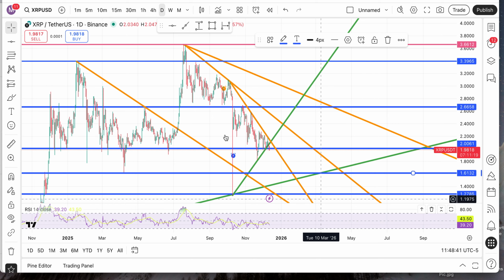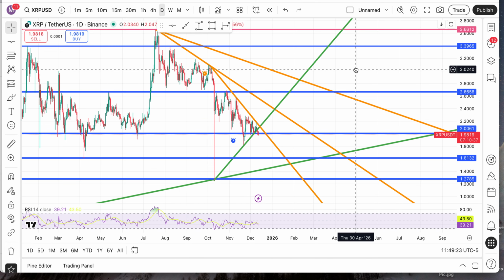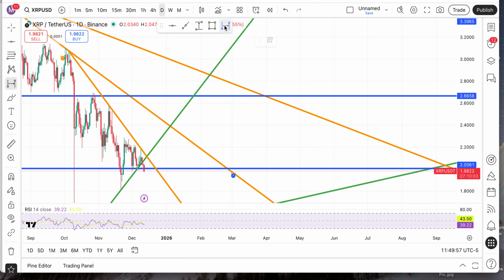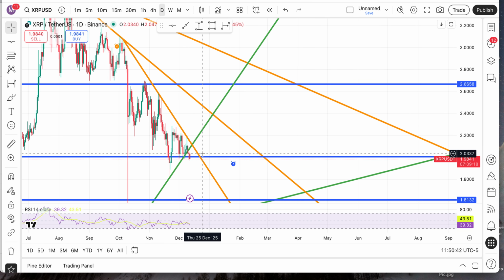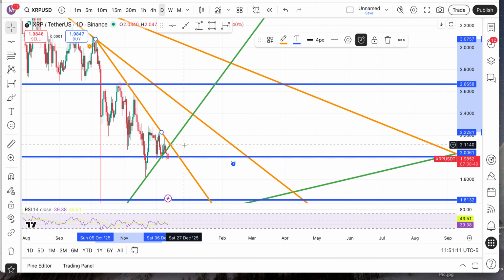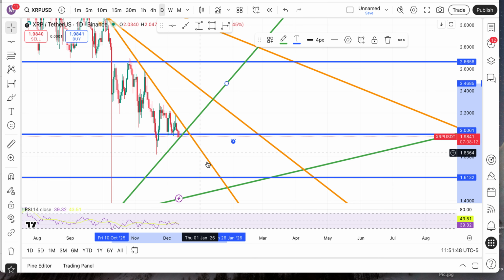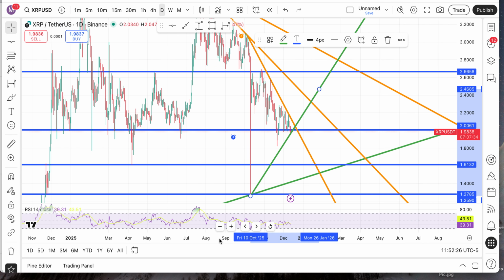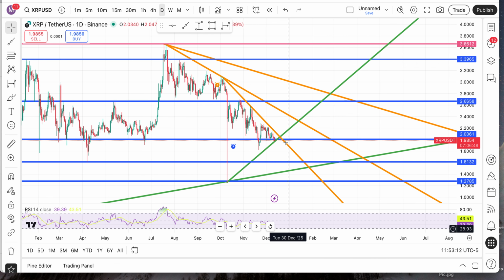XRP : Bull run ahead or crash? NO emotions, ONLY technical analysis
XRP Sell-Off — Is XRP a BUY Right Now? 📈

In today’s video, we break down XRP’s recent downtrend, the sharp selling pressure, and whether this could be a major opportunity for long-term crypto investors — especially those watching XRP for its real-world utility and long-term potential in global payments.

Whether you're holding XRP, swing-trading the volatility, or exploring high-yield crypto income strategies, this breakdown will help you understand the risk, reward, and timing behind this potential setup.

🔍 In This Video:

📊 XRP Technical Analysis — Trendlines, Support/Resistance & Selling Pressure
🧭 Is This a Buy-The-Dip Opportunity?